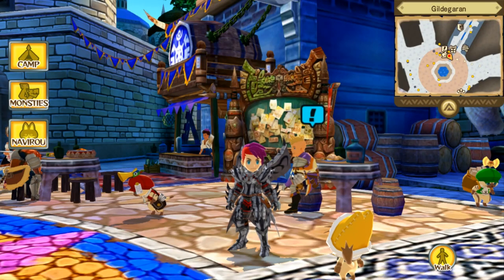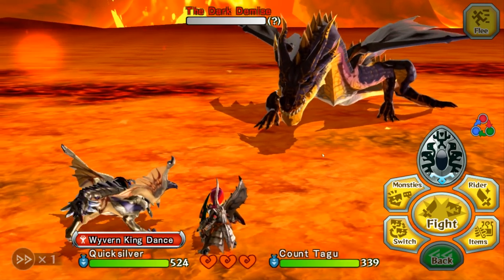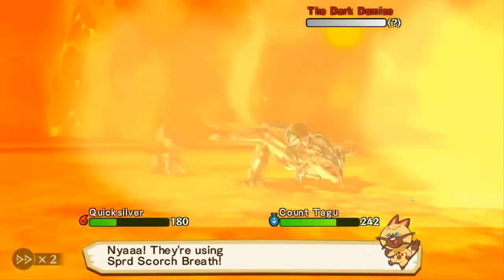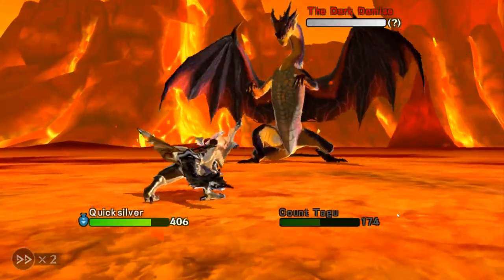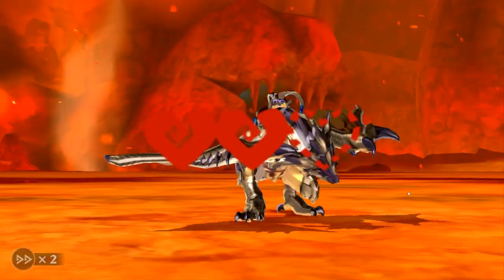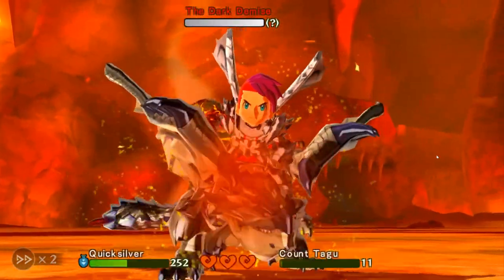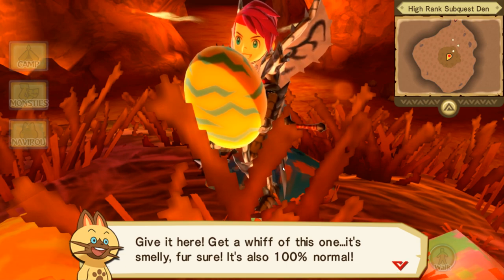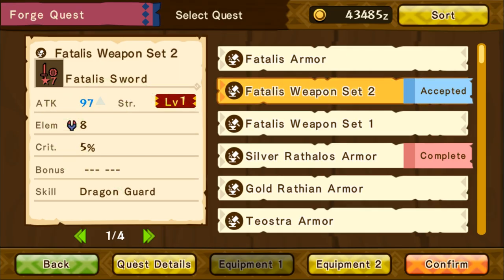Fatalis, The Dark Demise - Monster Hunter Stories High Rank Gameplay E19 [Android/iOS]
Fatalis, The Dark Demise  - Monster Hunter Stories High Rank Gameplay E19 w/ TagBackTV